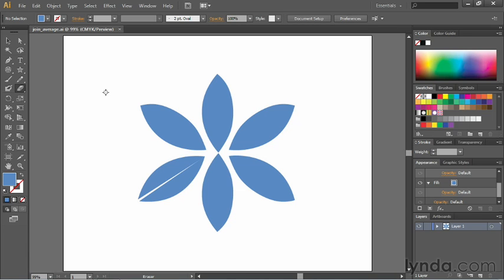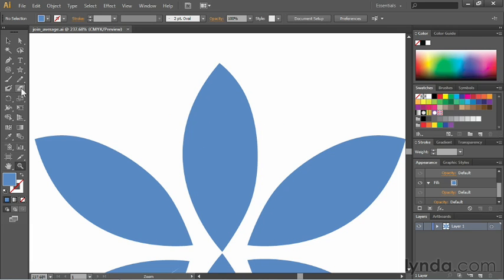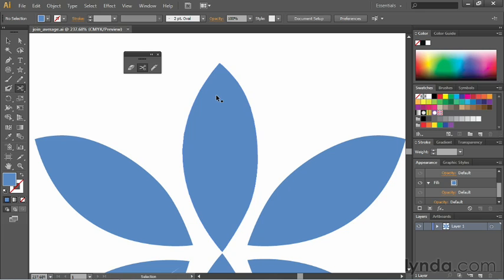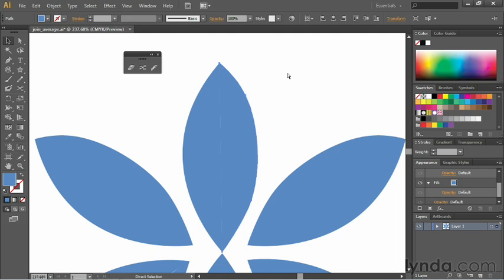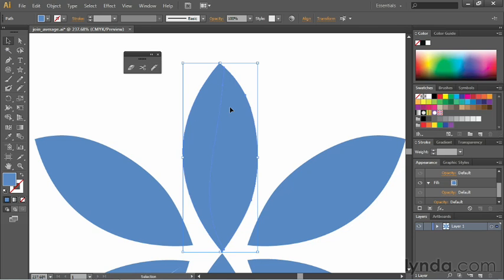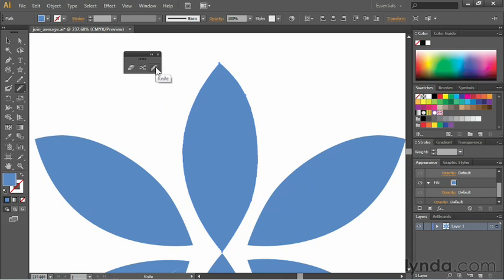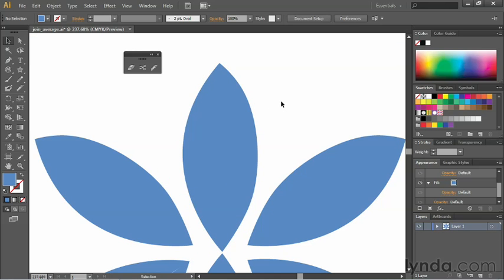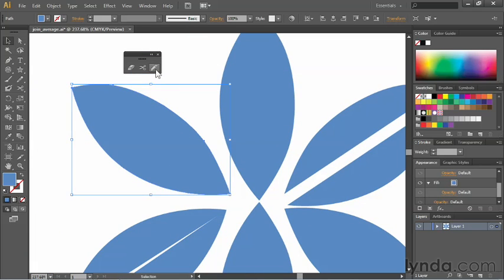06 05 Using the Scissors tool and the Knife tool